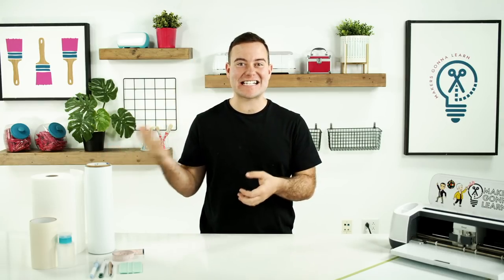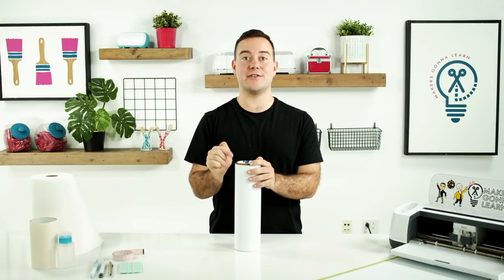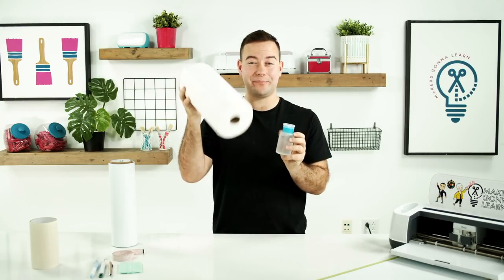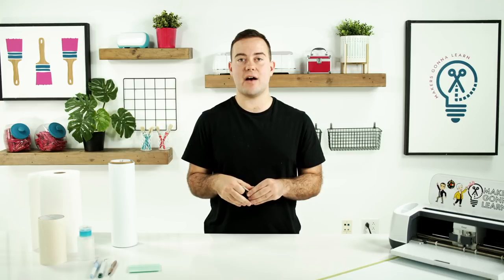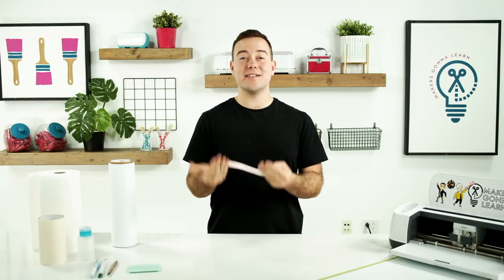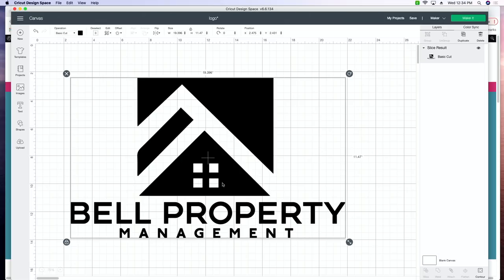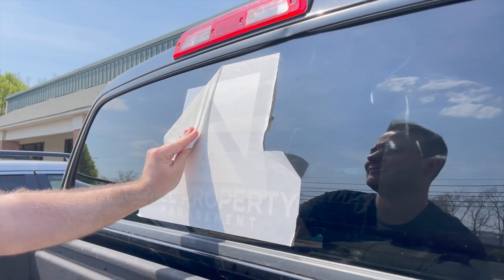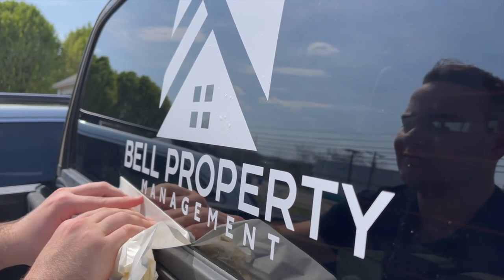How To Make and Apply Large Decals To Your Car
Have you ever wondered how to make large decals with your Cricut? We have, too! That's why we created a video all about How To Make and Apply Large Decals To Your Car so you can take our Cricut tips and helpful techniques and become confident about adding decals to your own cars. We hope you enjoy this how-to Cricut video. If you need to know more about how to work with Cricut vinyl, this is also a helpful video for you as we're diving deep into making and applying decals with the Cricut. Cricut beginners, you're going to love the Cricut hacks we share!

Discount!

💚💚Try our membership for only $1!

Masking Paper Transfer Tape
Measuring Tape
Our Favorite Weeding Tool
Alcohol Pump Bottles